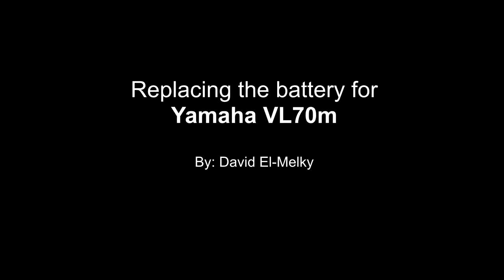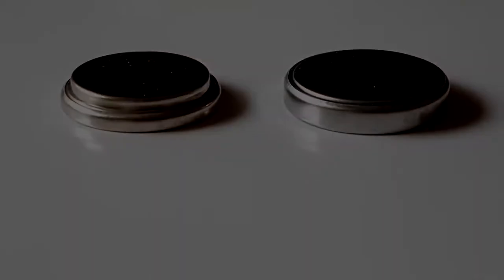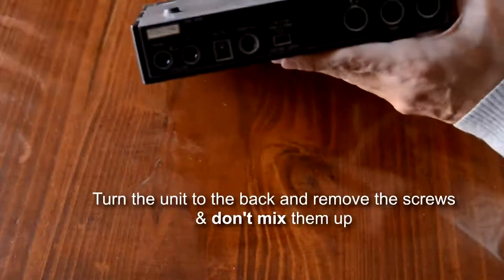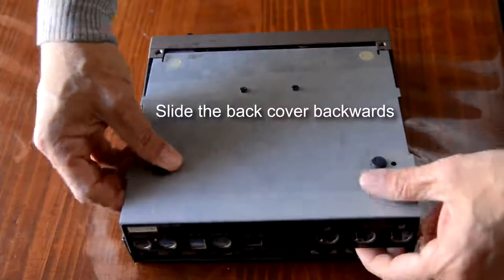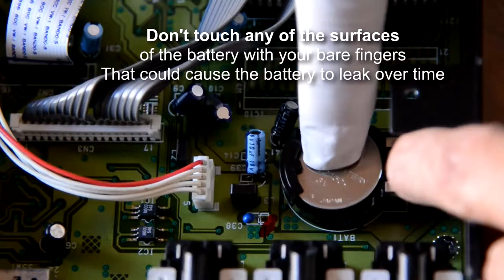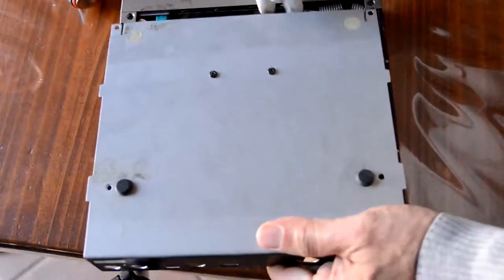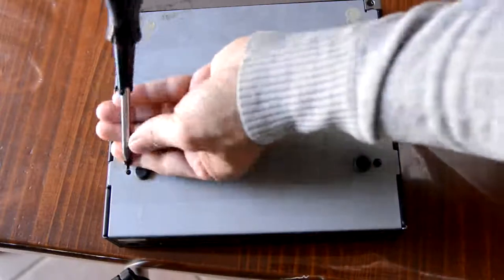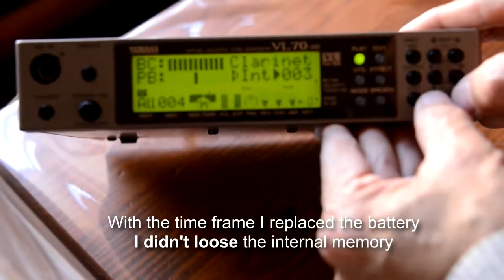VL70m - Battery Replacement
Replacing battery for Yamaha VL70m by David El-Melky
I believe it's the same battery for the Yamaha AN1x
if you found another replacement battery please let me know.

The battery can be found at "Every Battery" Penrith.
Please note: after a discussion with Ansmann in regards to the battery I've used in this video I've learned that they don't make them in this shape anymore and sadly they are not willing to remake them. so you need to check the shape before buying, you might still find an older ones somewhere like I found here.

Note: please excuse my typo mistake "lose instead of loose" 😊
Thanks